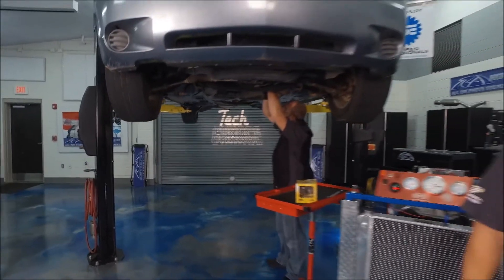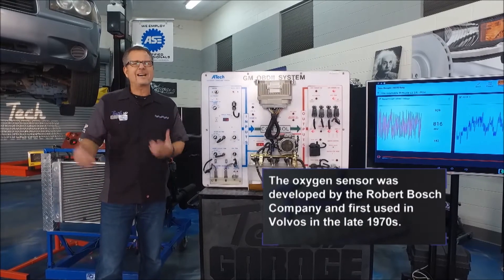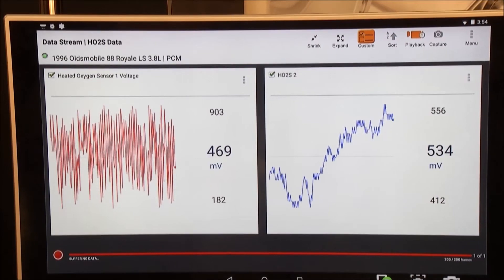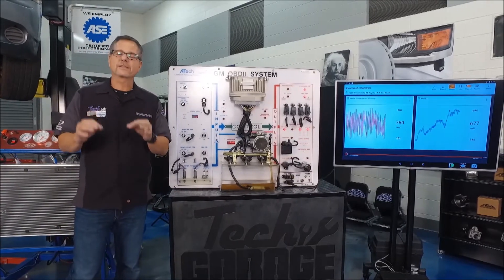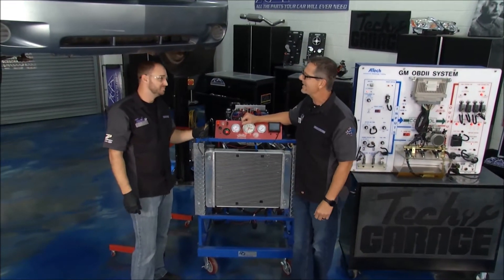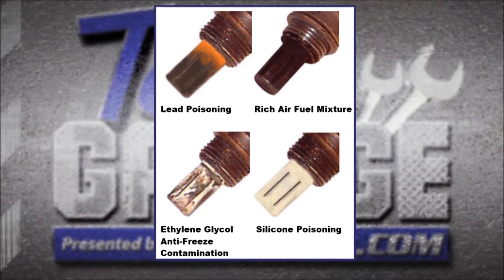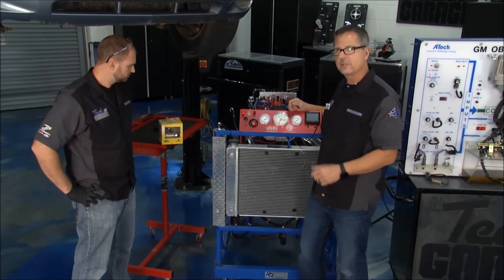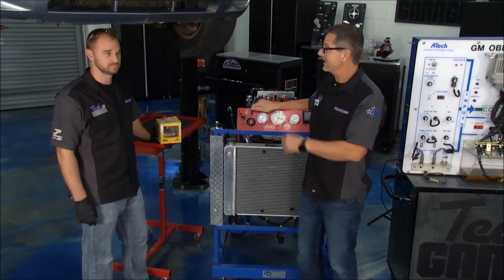Oxygen Sensors - What they do and how to diagnose them (Season 7/E1)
Master Technician Tech Tips (Tech Garage Presented By RockAuto.com | Season 7 | Episode 1)